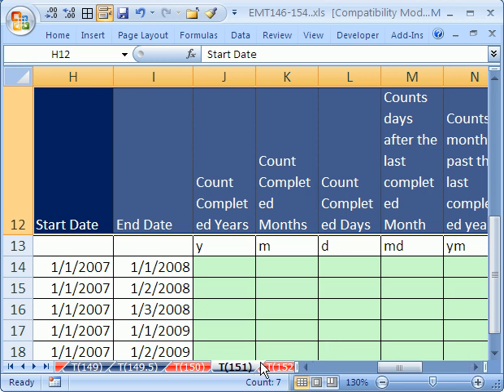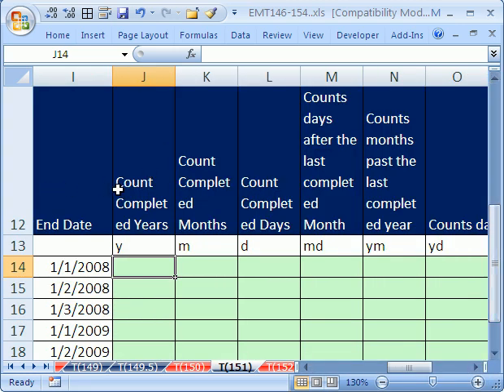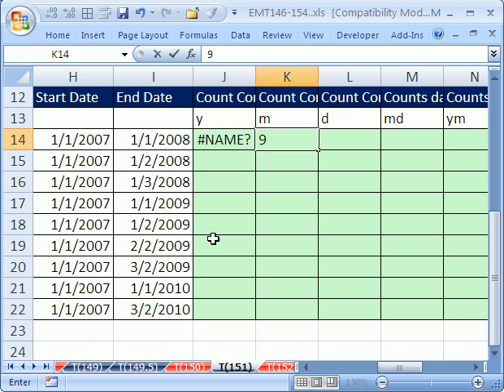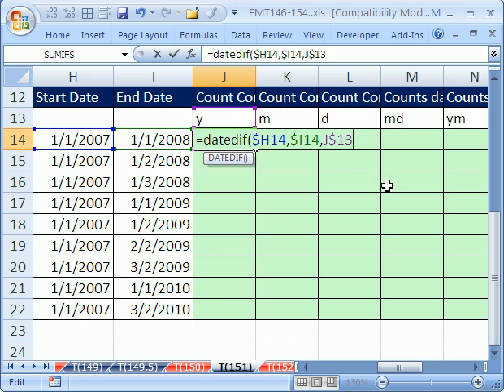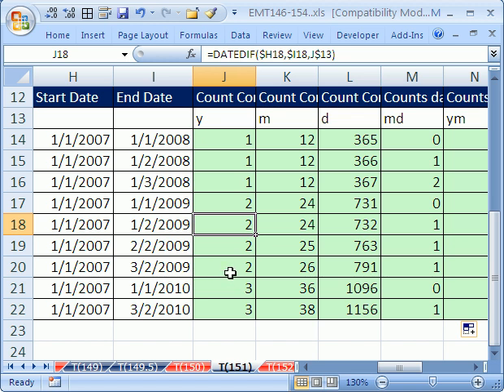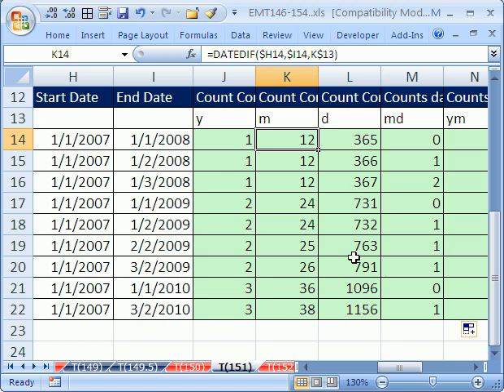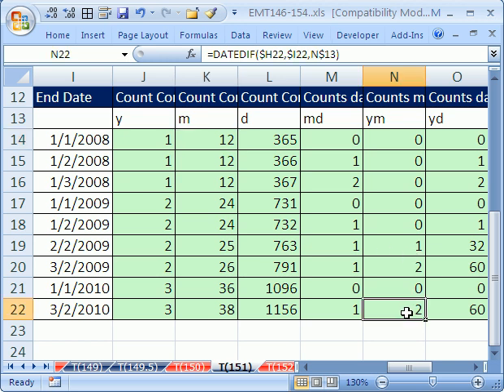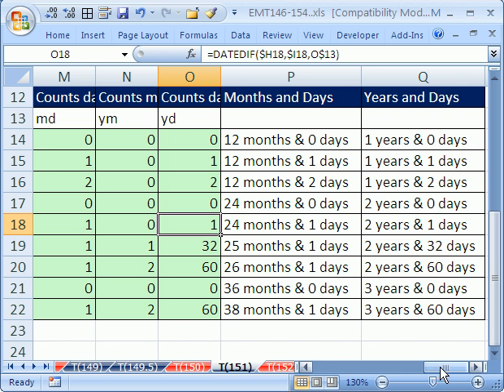Excel Magic Trick #151: DATEDIF function (between two dates)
Calculate the days, months or years between two dates. See how to use the undocumented Excel DATEDIF function. See how to:
1) Calculate the number of completed days between two dates d
2) Calculate the number of completed months between two dates m
3) Calculate the number of completed years between two dates y
4) Calculate the number of days after completed years yd
5) Calculate the number of months after completed years my
6) Calculate the number of months after completed years ym